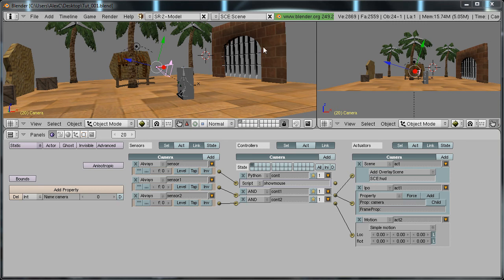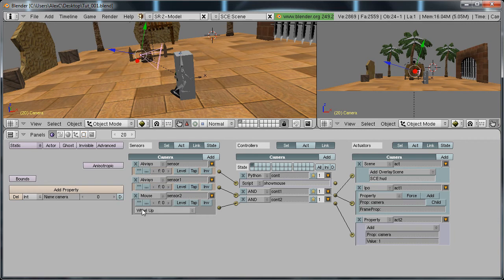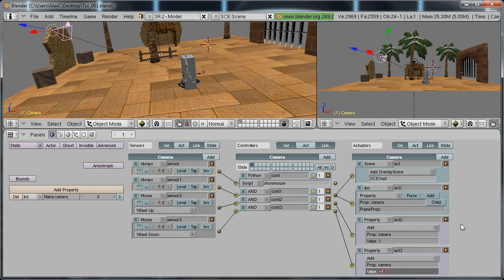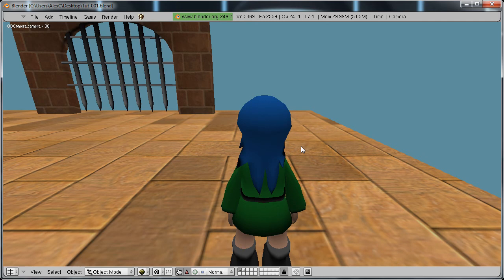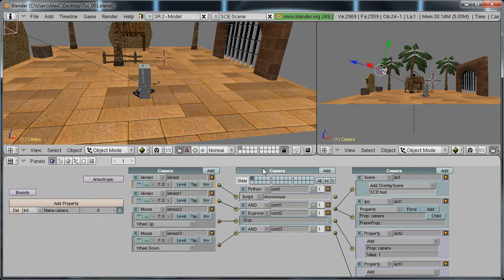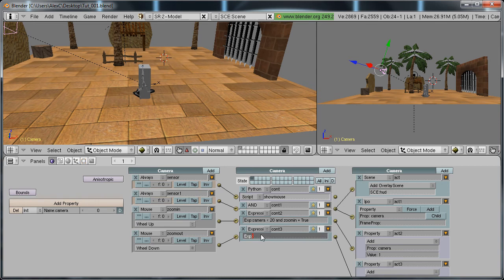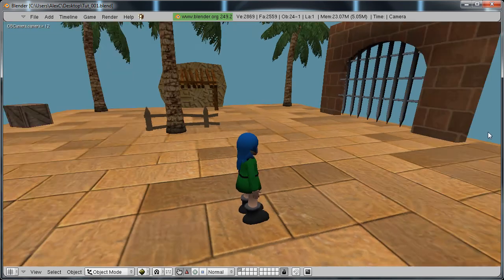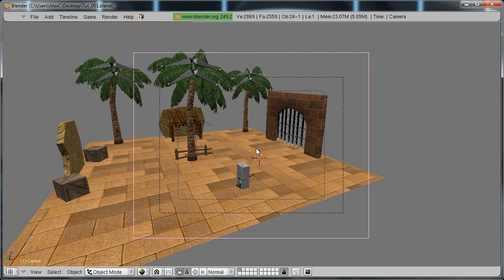Blender tutorial - Rotating around and zooming towards your character in blender game engine part 3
Rotating around and zooming towards your character in blender game engine part 3